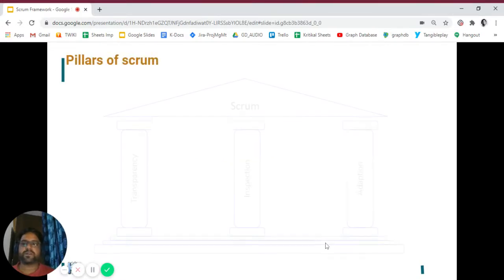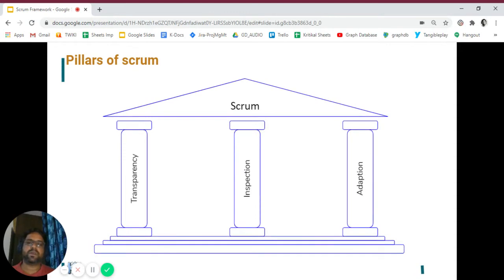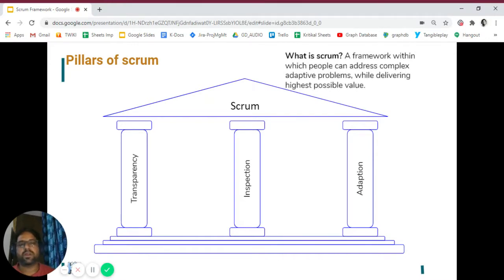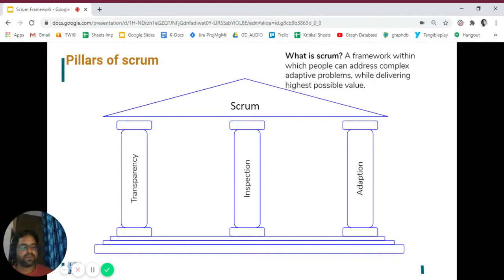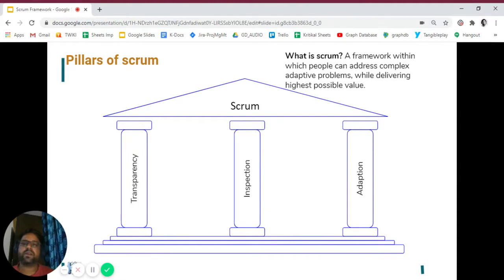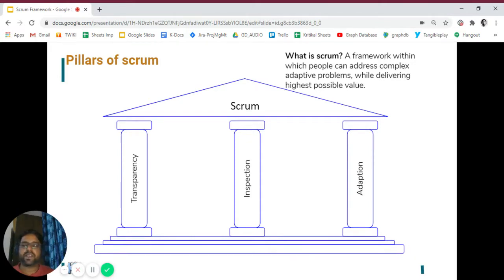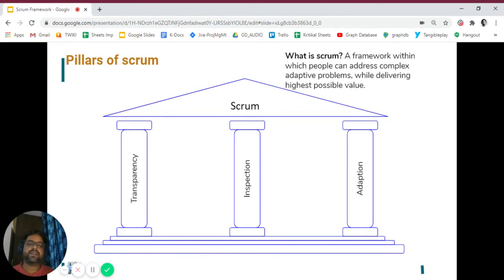Pillars of Scrum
Understanding pillar or scrum framework. this is for education purpose. This content is solely created by me. I am the sole owner of this video content. It very important to be ethical